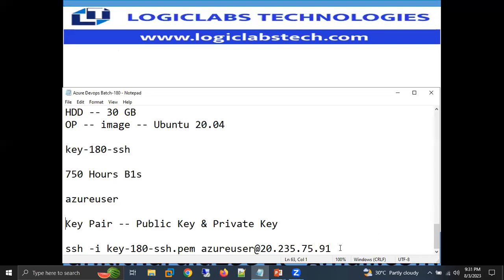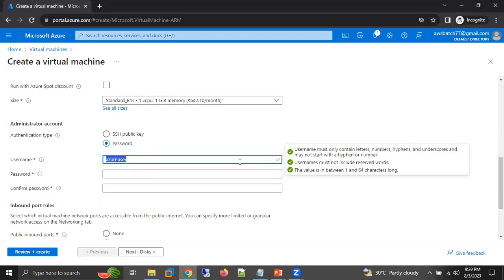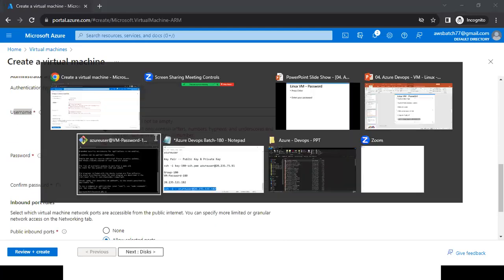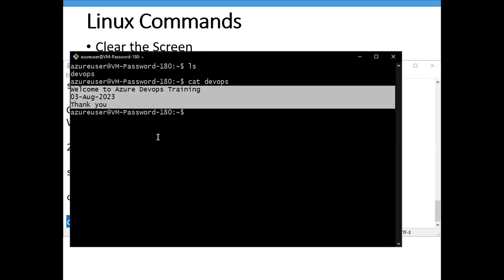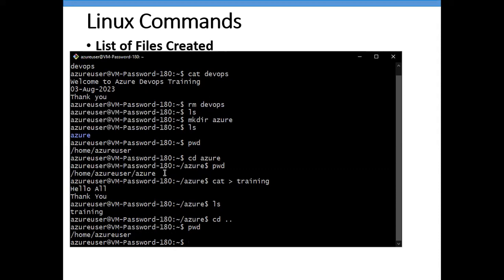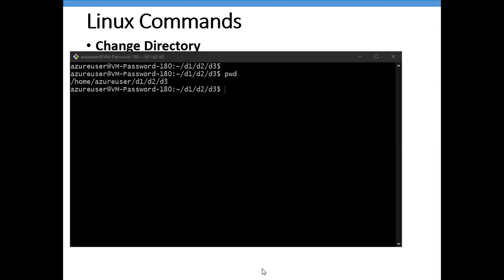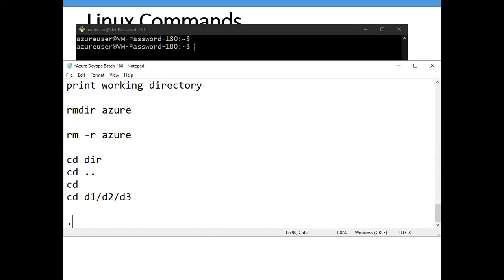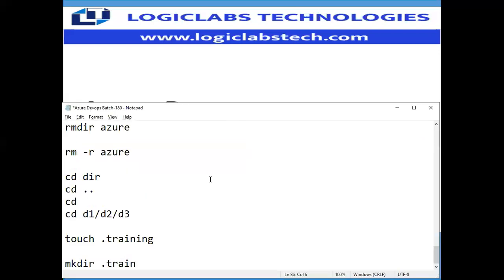Azure Devops Day 3 - Batch 180